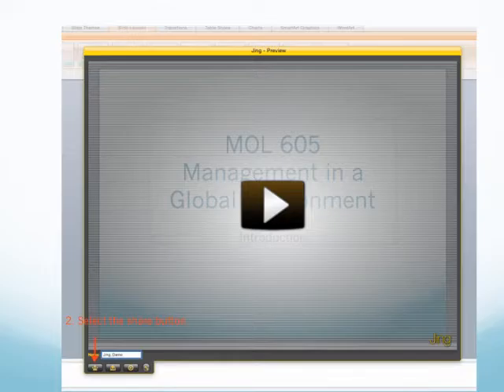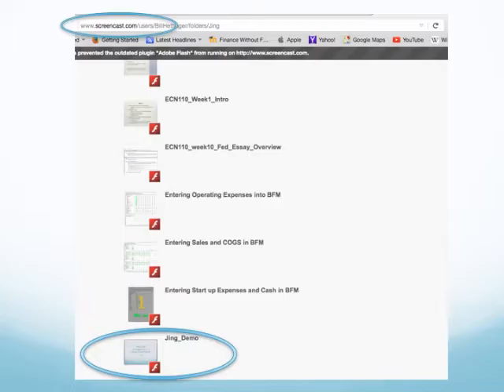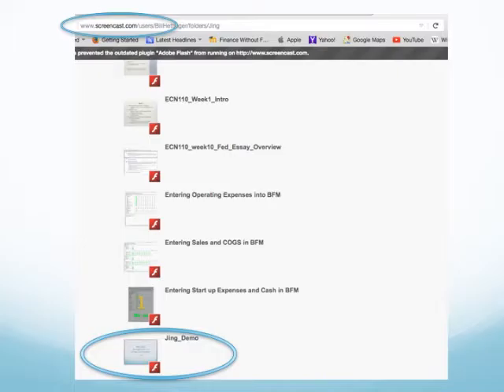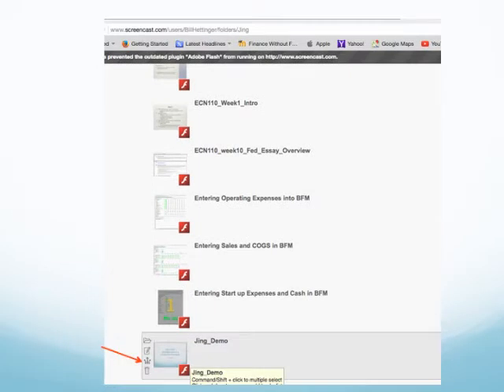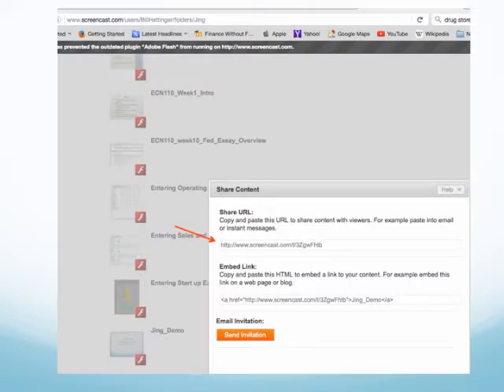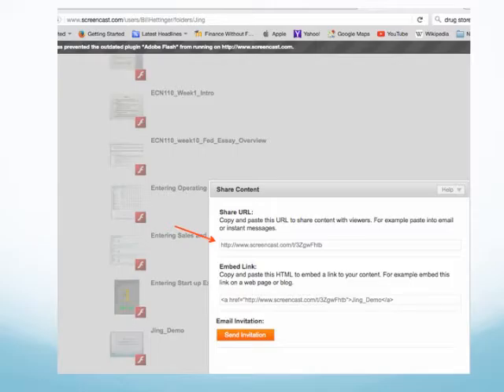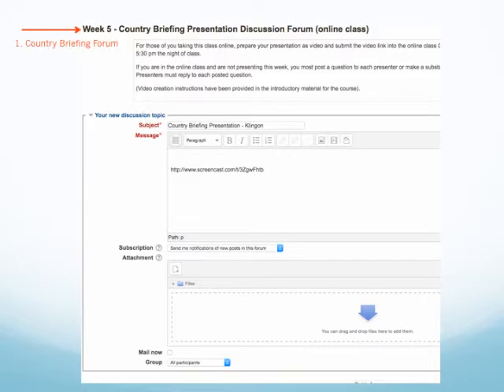Creating and Sharing a Jing Presentation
This video describes how to voice over a PowerPoint presentation using Jing, save the presentation in Screencast, and then share the presentation in the online classroom